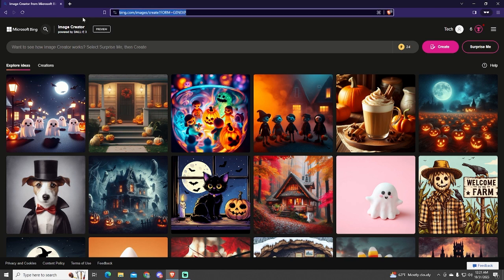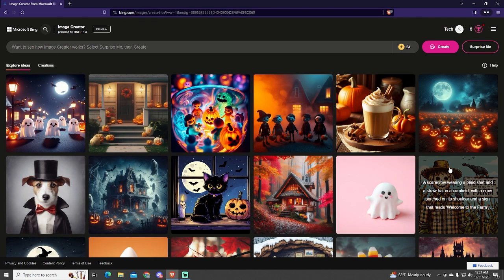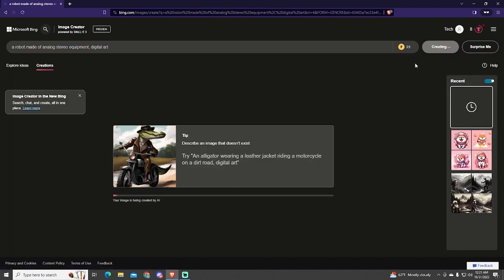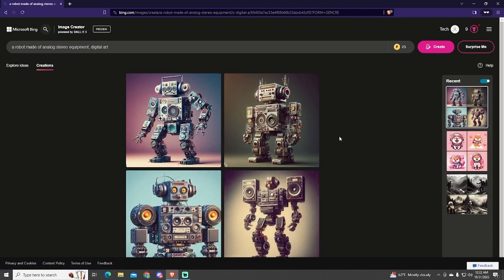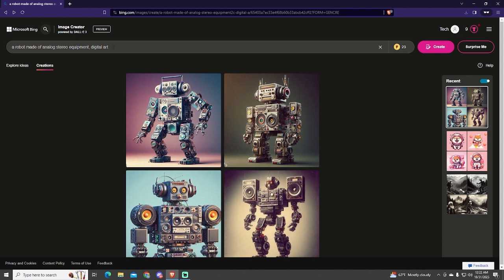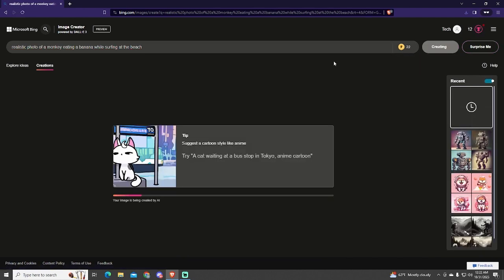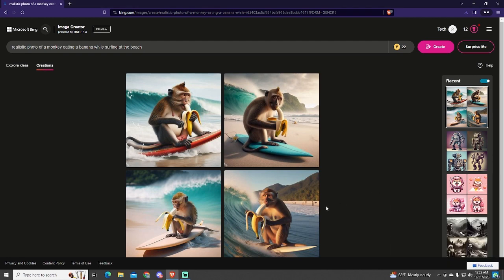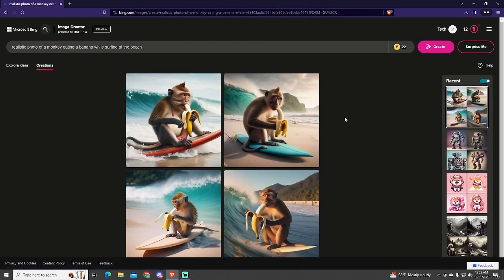How to Create Images with DALL-E 3 For Free - Bing AI Tutorial 2024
In this tutorial we will be using DALL-E 3 to generate custom images thanks to Bing AI, the best Midjourney alternative FOR FREE!
With this AI you will be able to create CUSTOM Images in just a few seconds!
Learn how to in this step by step tutorial